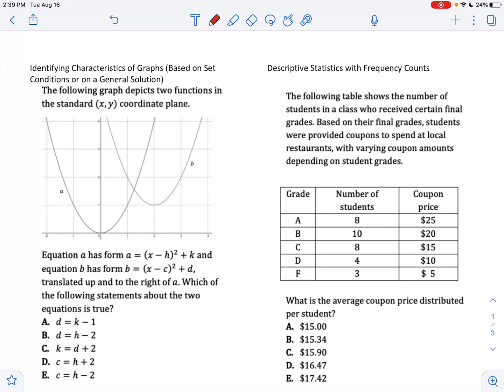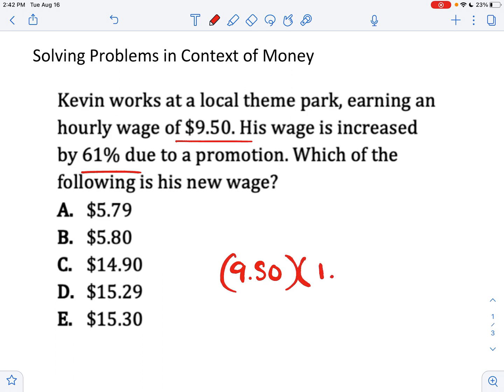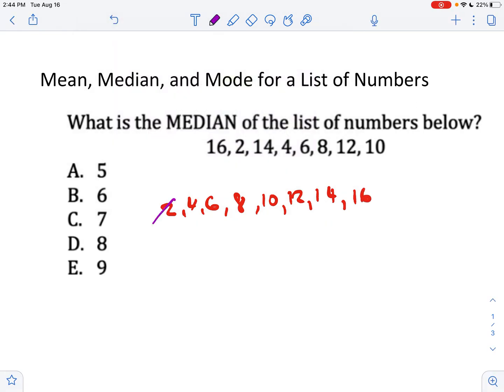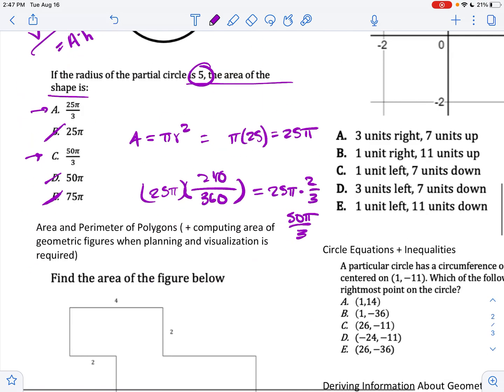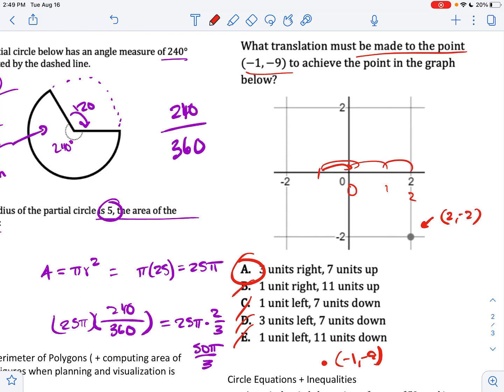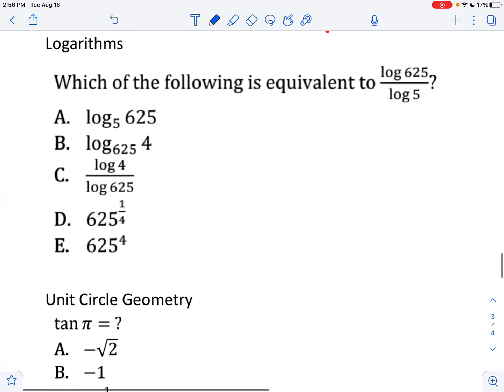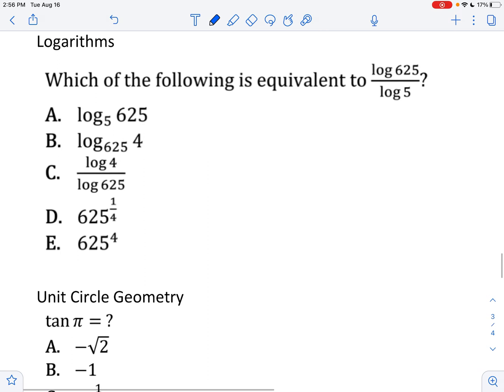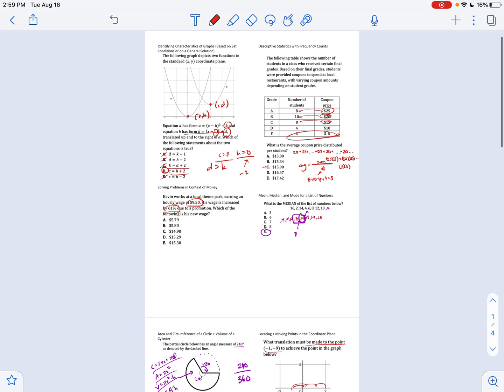5 Academy's 52 ACT® Math Problem Types PART 3 | 5 Academy's ACT® Math Strategies and Tips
‼️ Note that our free offerings may have changed since this video was published How to learn every ACT Math skill:

Struggling with ACT Math? Looking to improve your Math score? Frustrated with practicing and finding little to no improvement or results?

It might be because there are a select handful of ACT Math skills that are giving you trouble. So the question then becomes, what skills do you need to improve, and more importantly, how exactly do you improve in those specific areas?

Using the ACT's official list of skills outlined in their prep guide, we dissected a number of past ACT Math exams to find a series of problems from each individual skill area on the ACT Math section.

In this video, we discuss each problem type, how you should approach the problems, and some strategies for the learning the skills.

📗📘📕📙📒 If you found this video helpful, you might be interested in seeing how we've helped students improve their scores 9 points overall within just a few weeks. Check this out

ACT® is a register trademark of ACT Incorporated™. Check out this link for official content from ACT®

👉🏼 A 1-on-1 ACT tutoring session with Shaheer

👉🏼 Diagnostic quizzes for the ACT
👉🏼 Self-grading online ACT practice exam bubble sheets

✅ Students are improving 5-9 points on the ACT with our programs. Sign up for them here! All problems in this video are written, owned, and copyrighted by 5 Academy LLC (© 5 Academy) and not owned by, written by, or associated with ACT®, a federally registered trademark of ACT. ‼️ Note that our free offerings may have changed since this video was uploaded